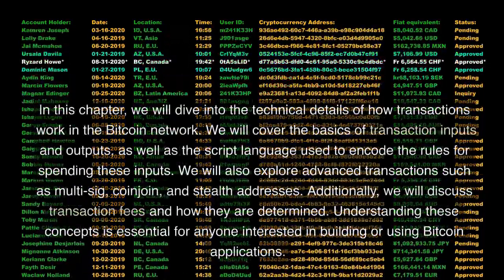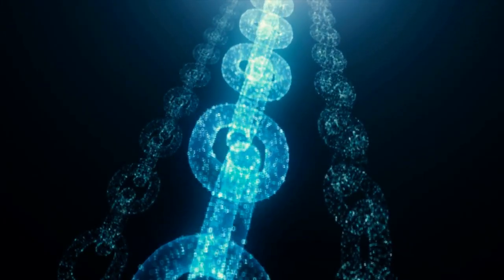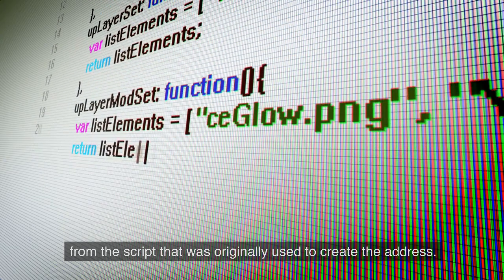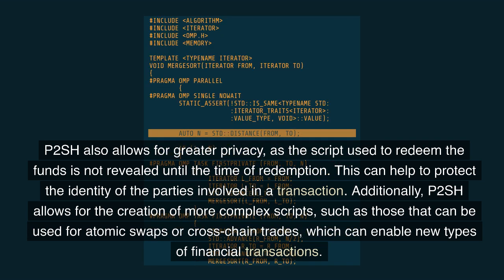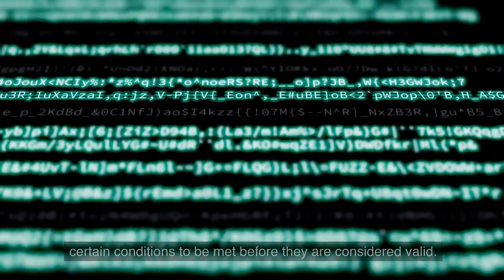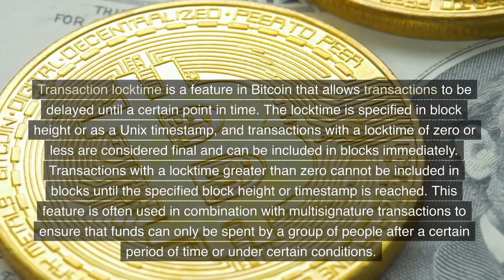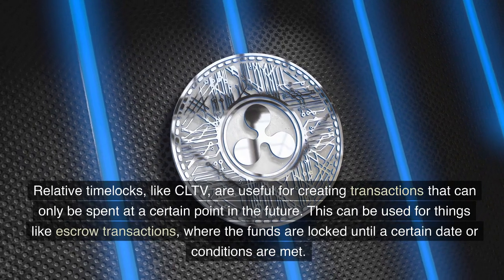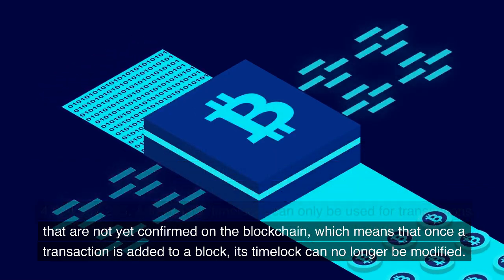Bitcoin - A complete Explanation "Bitcoin - Chapter 7: 'Advanced Transactions and Scripting' - Part1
In this video, we will delve into the world of advanced transactions and scripting in the realm of Bitcoin. We will explore the concepts of multi-sig transactions, which allow for multiple parties to control the movement of funds, and script hash transactions, which allow for more complex conditions to be placed on the movement of funds. We will also look into the intricacies of the Bitcoin Script language and how it is used to create these advanced transactions. Furthermore, we will examine the various use cases of these advanced transactions and how they can be utilized to increase security and functionality within the Bitcoin network. Overall, this video will provide a detailed and comprehensive understanding of the advanced transactions and scripting capabilities within the Bitcoin ecosystem. So, stay with us to discover more about the advanced world of Bitcoin transactions and scripting.